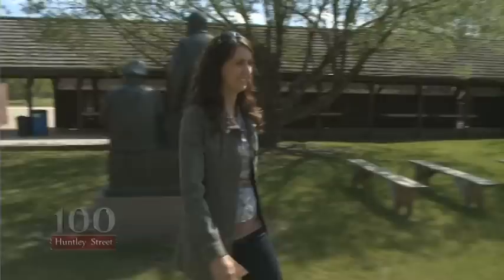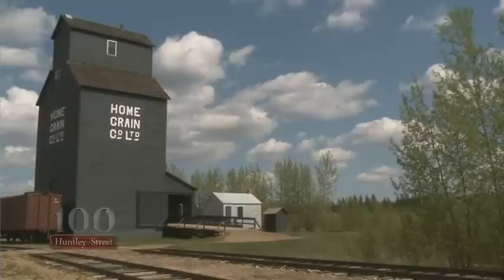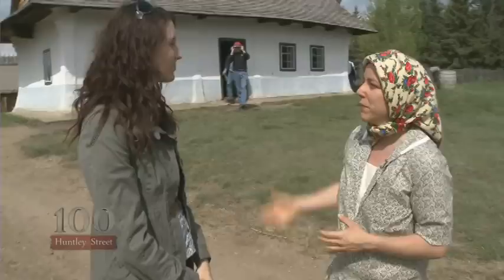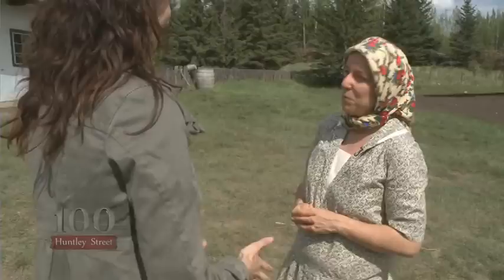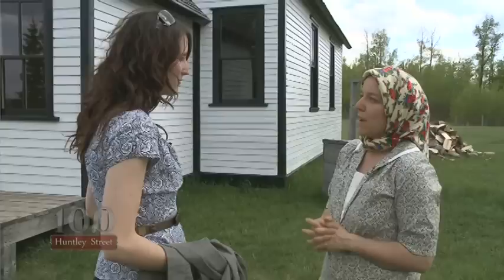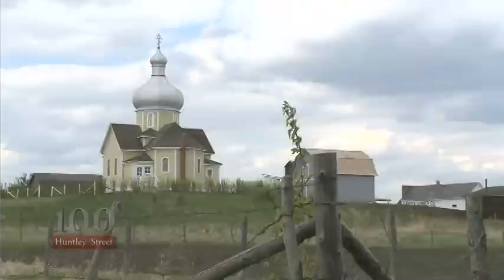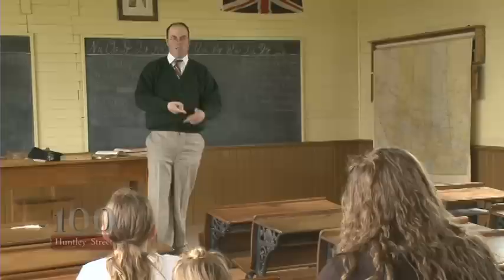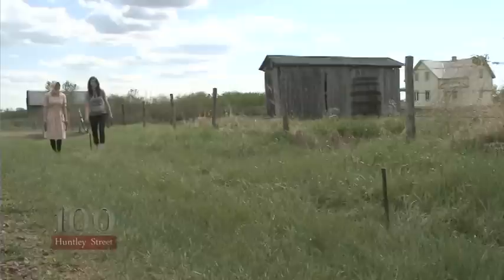Ukrainian Village near Edmonton: Canada's rich cultural heritage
Reporter Meagan Kelly visits the Ukrainian Cultural Heritage Village east of Edmonton to discover the role Ukrainian culture and faith played in shaping Alberta's history.